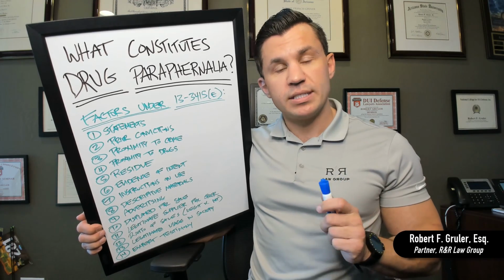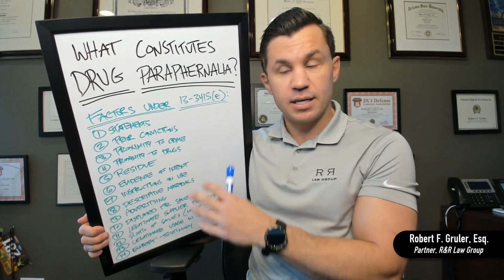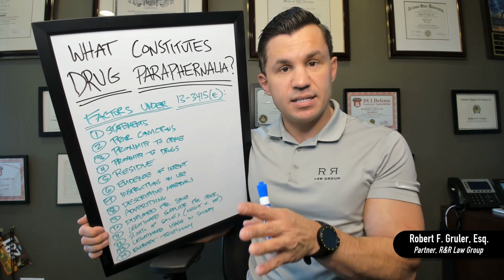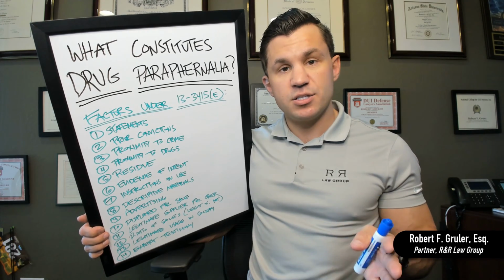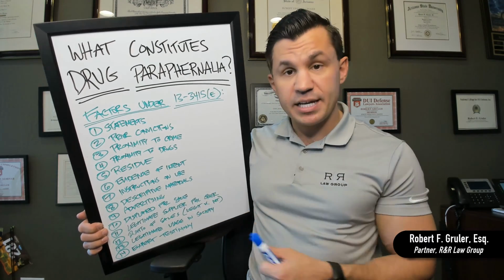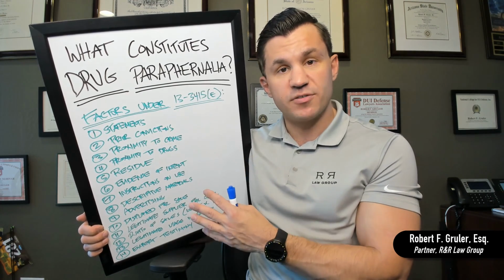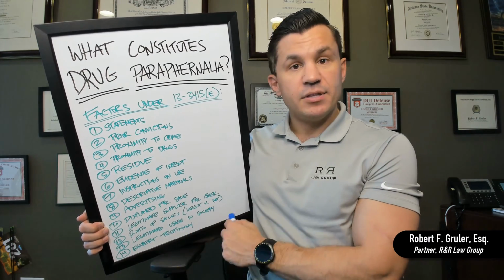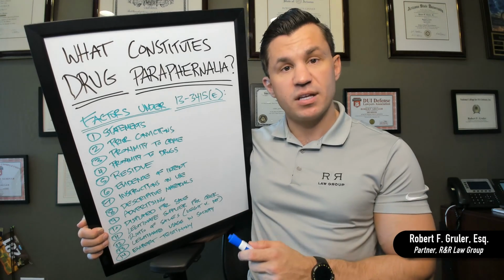What exactly is Drug Paraphernalia in Arizona?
How does the law distinguish between every day items and drug paraphernalia? The statute gives some guidance, and this is how it works in Arizona.